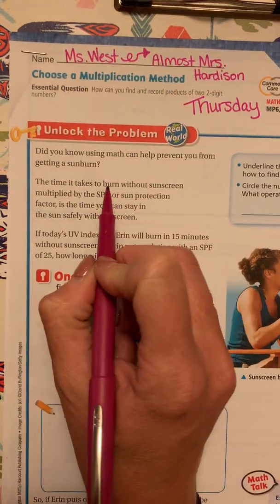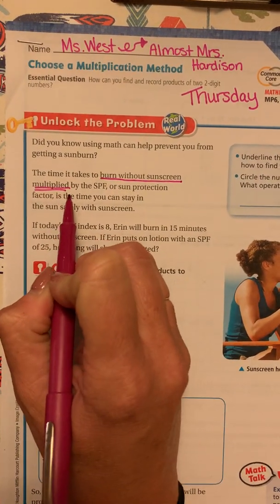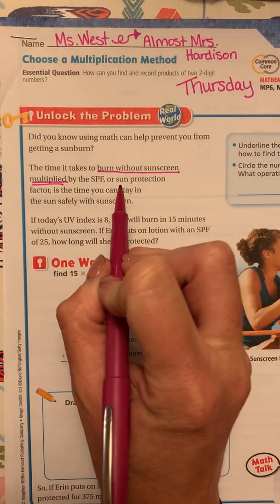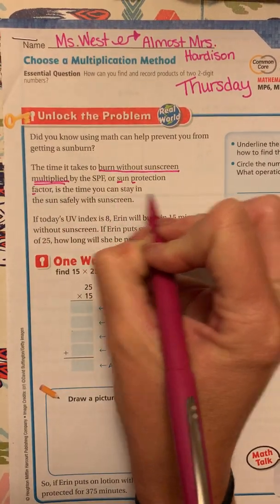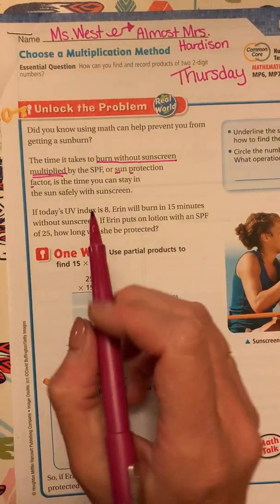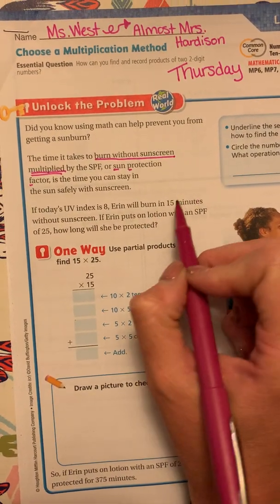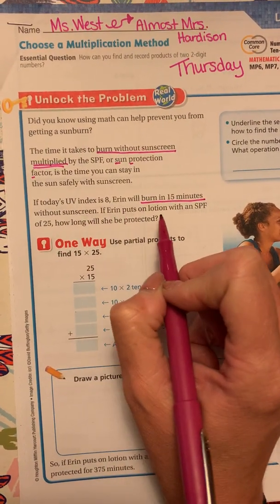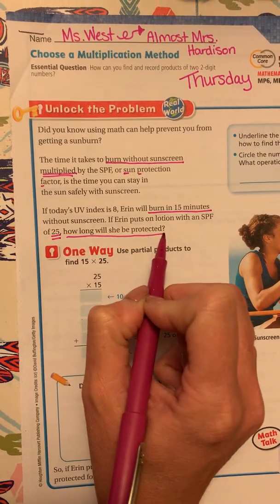4th Grade Go Math Lesson 3.6